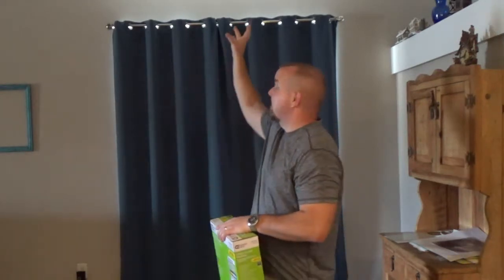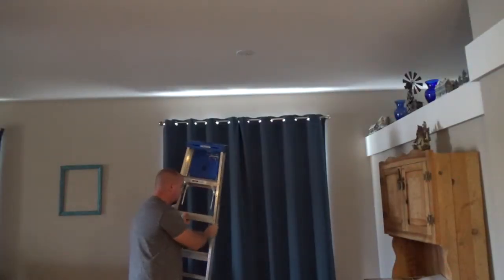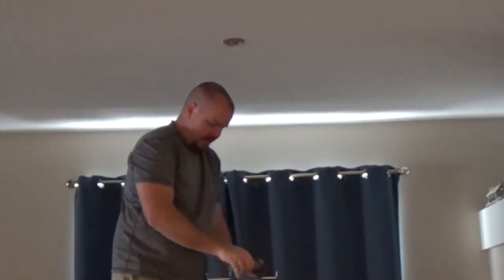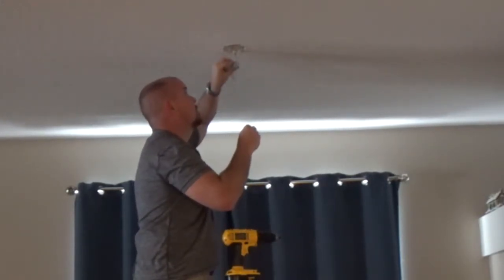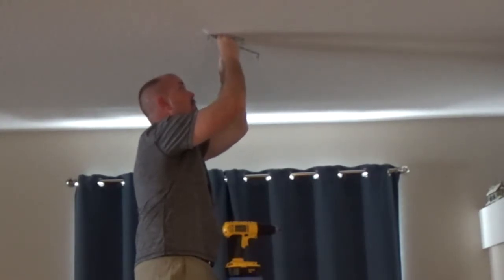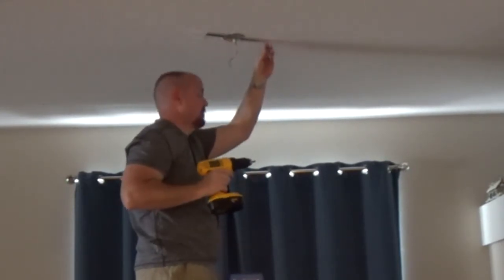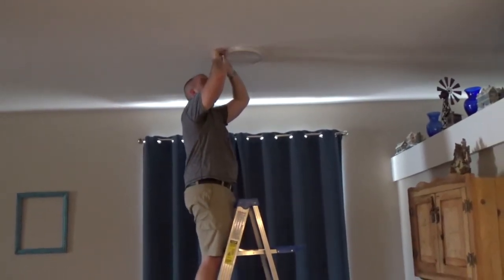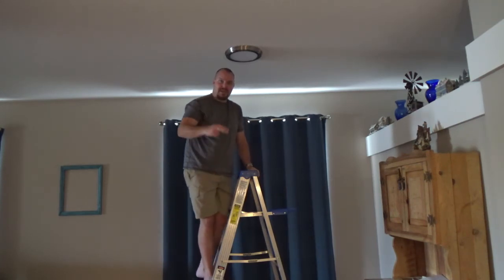Review install of flat LED light from HomeDepot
We installed this light in about 10 minutes, love the color of the light you can get this in. In this video, I show you how I installed the light, and what I want to add in the future.

Don't want to go to Homedepot

Current Video & Blog Productions:
Florida Landscapes
Explore Florida
Reviews

Product Overview
The Home Decorators Collection 15 in. 22-Watt Nickel Integrated LED Flat Round Panel Flushmount combines the latest in LED technology with a low profile design not previously available with conventional light fixtures. New LED lens technology channels the light emitted by the LED's on the side of the fixture and directs the light downward creating uniform light distribution without hot spots, flicker or glare. This 15 in. decorative ultra slim stylish ceiling flushmount light fixture creates a sleek silhouette, in a nickel tone trim and a frosted plastic lens, an ideal fixture for lower ceilings or sconce replacement. The streamlined design of this LED round flat panel combined with patent pending easy-to-install mounting brackets enables simple installation in both residential and commercial buildings providing 80% in energy savings and 50,000-hours of reliable light.

Brightness: 1550-Lumen
Mount as a ceiling flush mount or wall sconce
Light appearance: 3000K (warm white)
Life hours: 45.6-year (based on 3-hrs/day)
Full range dimming with even light distribution
Ultra slim edge lit and low profile design
Nickel tone trim with frosted plastic lens
Instant on to full brightness (including sub-zero temperatures)